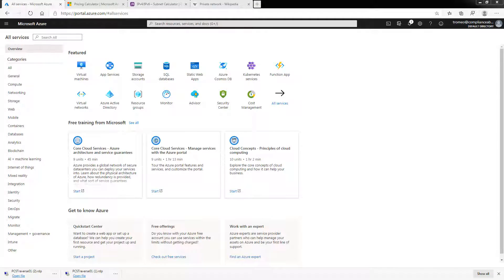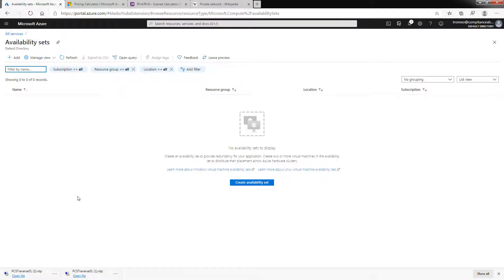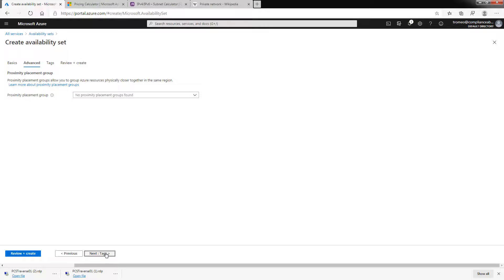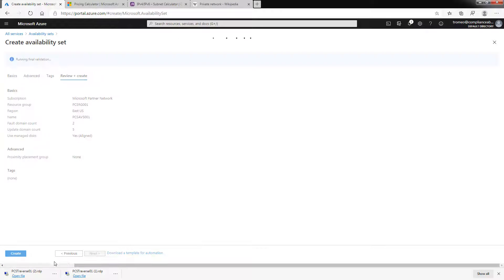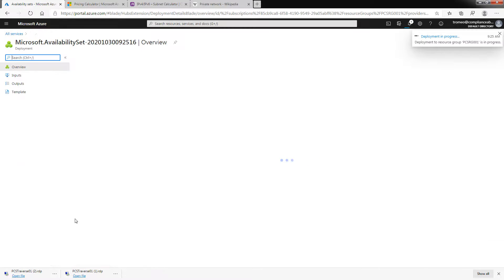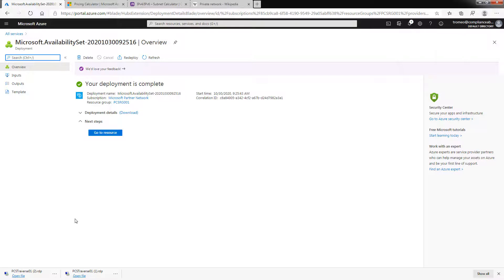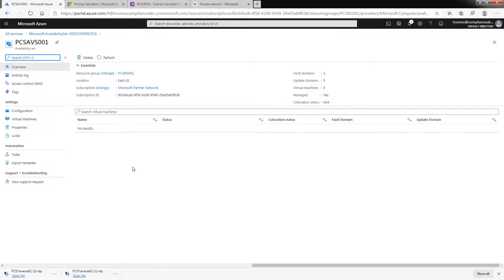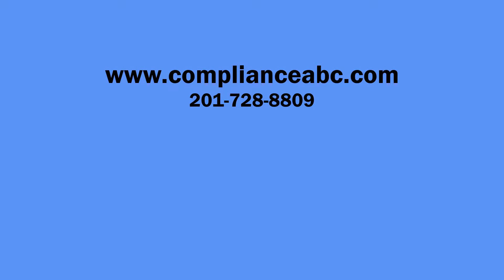Azure Availability Set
We created an availability set mostly for demonstration purposes.  If we needed a load balancer for IIS or perhaps for a SQL cluster in the cloud, all resources need to be part of the same availability set.  You can not change this after the fact.  If a VM is created and not a member of the availability set, it can't join.  You must make the VM a member of the availability set at creation time.